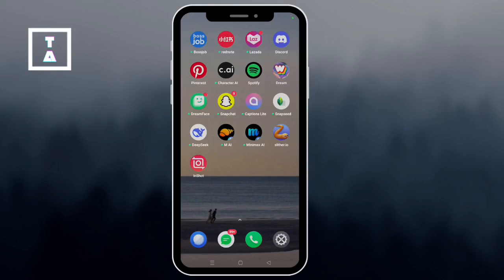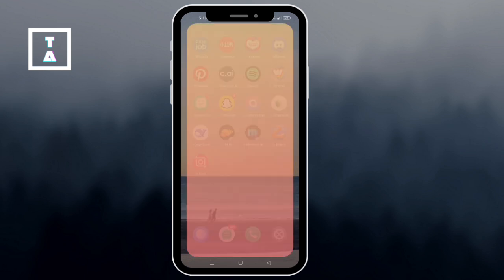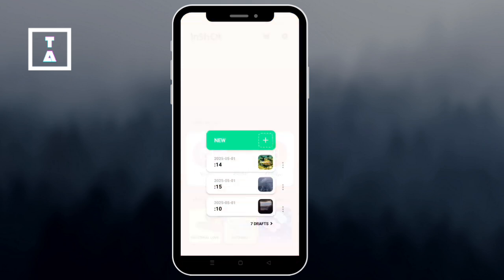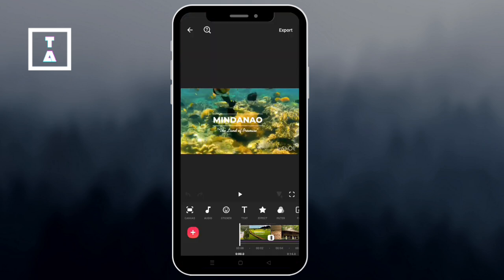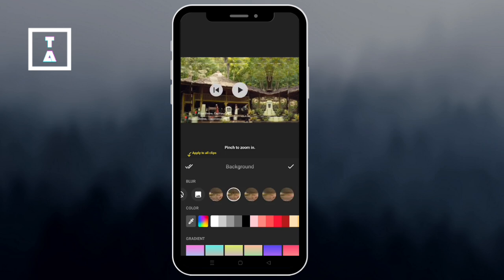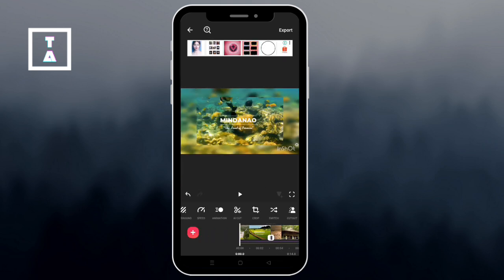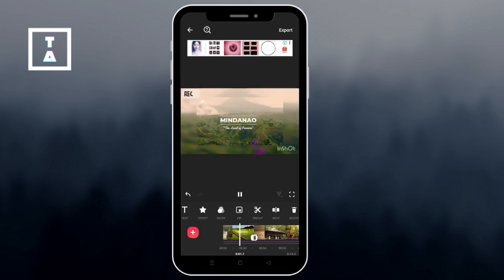How to BLUR Backgrounds & Add Depth in InShot in SECONDS!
Learn how to blur backgrounds and add depth to your videos using InShot in this easy-to-follow tutorial. Whether you're a beginner or a seasoned editor, enhancing your video’s look to create professional-quality depth effects has never been easier.

📌 Here's What We'll Cover:
✔️ Step-by-step guide to blur backgrounds in InShot
✔️ Adding depth to your videos for a cinematic look
✔️ Tips and tricks for professional video editing
✔️ Optimizing your projects for social media sharing

Unlock your creativity and take your video editing skills to the next level with these straightforward techniques. Perfect for vloggers, content creators, and anyone wanting to elevate their video content.